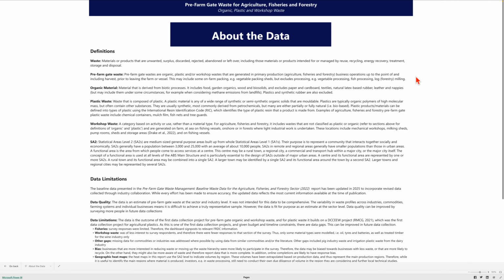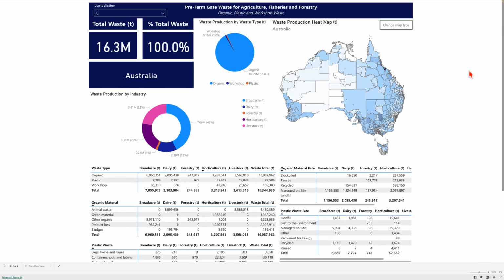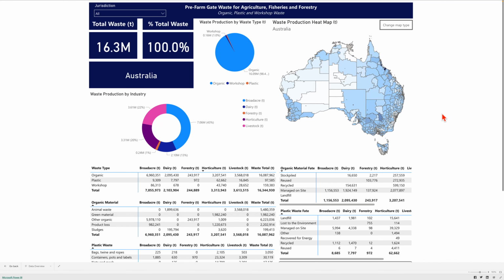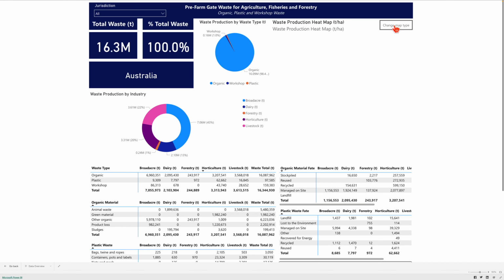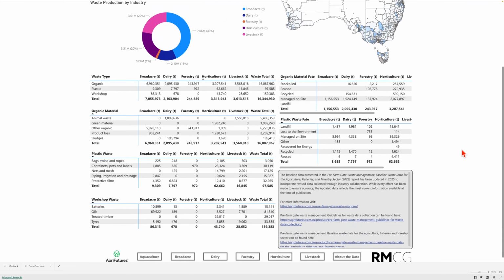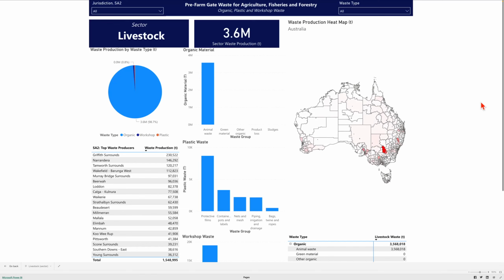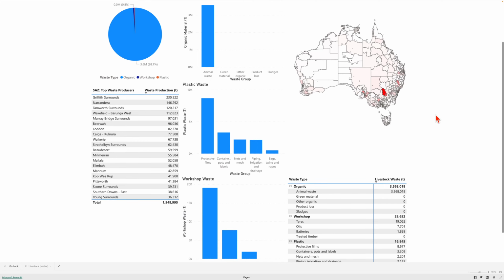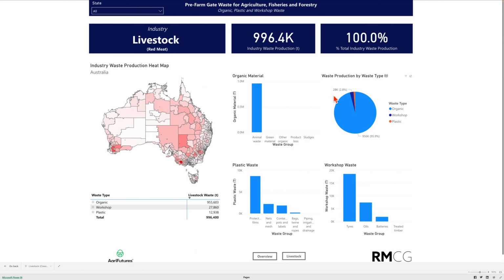How to use the Pre-Farm Gate Waste Data Dashboard